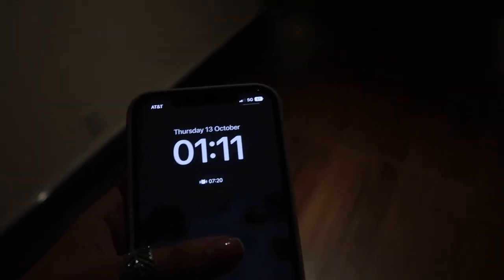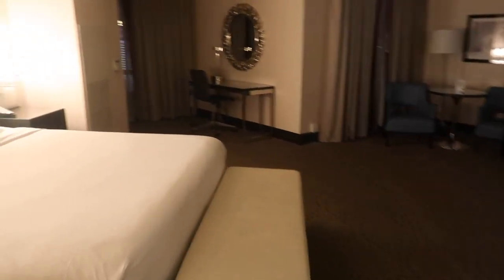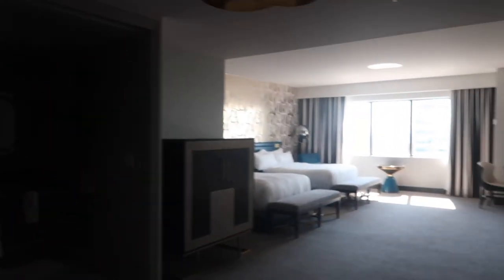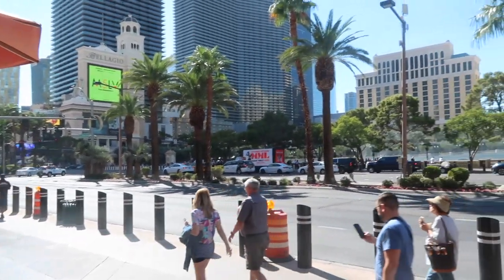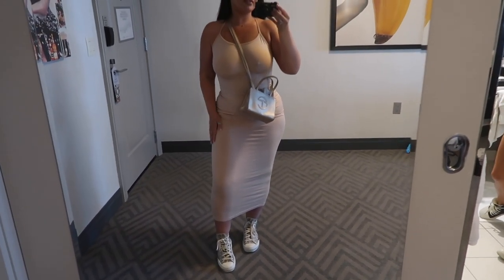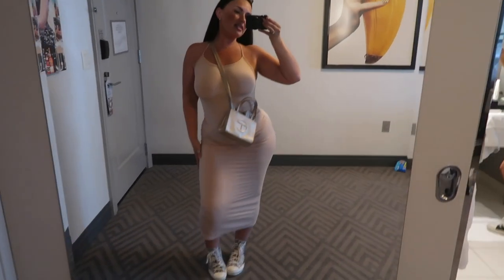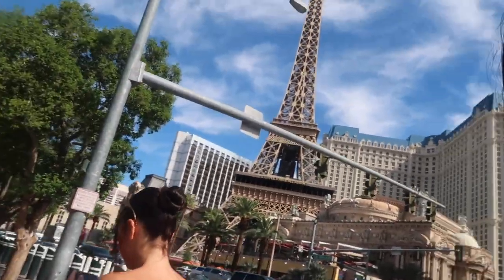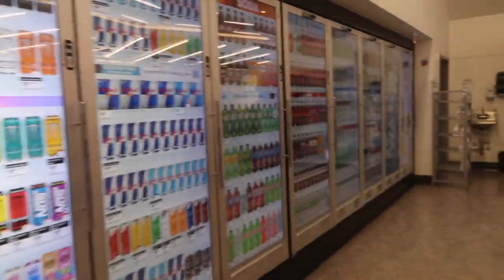VEGAS VLOG! Hotel Tours, Grand Canyon Helicopter Ride, Gondolas + More | JESSICA LEAMING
hey guys, sorry this is a little late (as we're actually flying to the Dominican as I post this) buuuuuut wanted to bring you guys the Vegas vlog!!

Business Insta: thebreakthroughsociety

TIME STAMPS
0:00 room tours and intro
8:49 hotel tours
10:09 helicopter ride
13:07 venetian and gondolas
17:50 vegas at night
18:15 ceasers palace
23:04 bye vegas